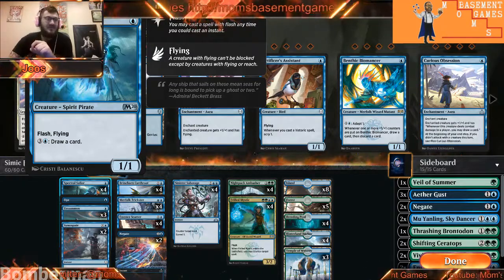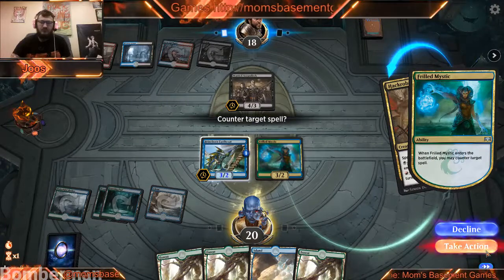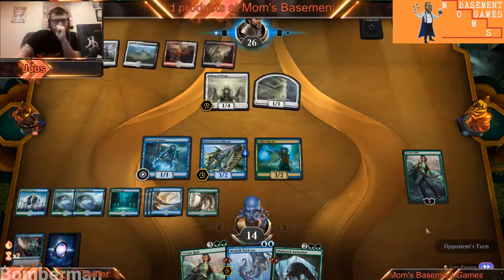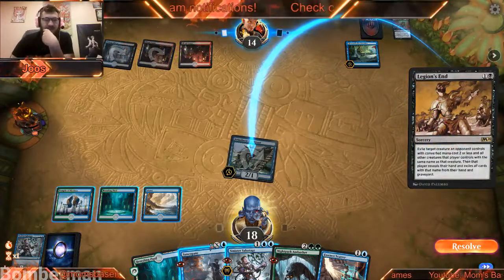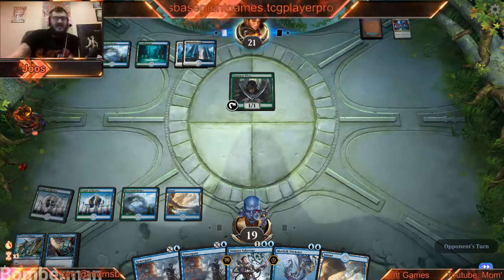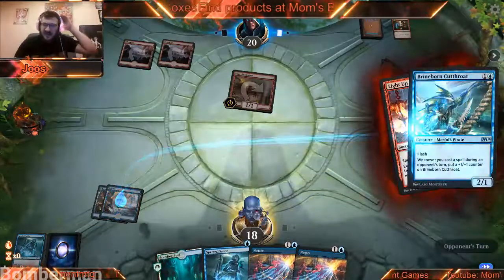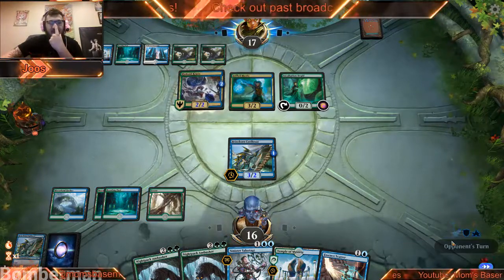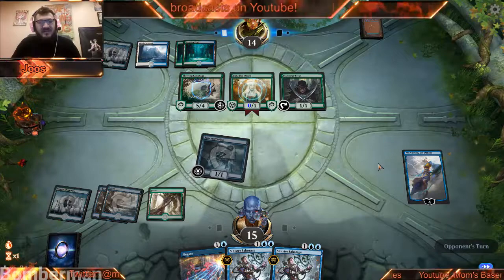Standard Simic Flash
Simis flash is Mono Blue all Grown up! Every creature in this deck has flash so you can hold up interaction or just cast them on your opponents turn to trigger your own nightpack ambusher!

Check out Mom's Basement Games at our other locations:
Twitch.tv/momsbasementstreams